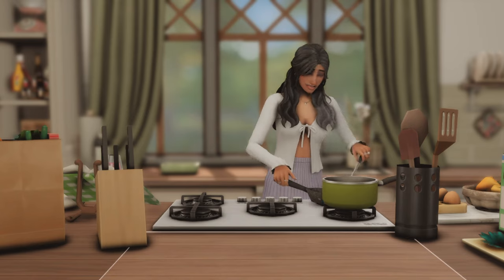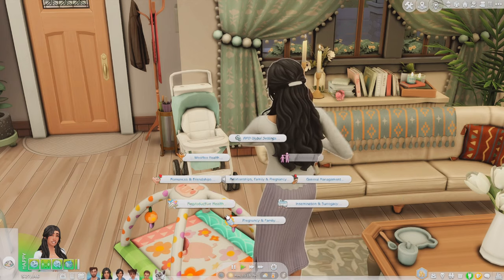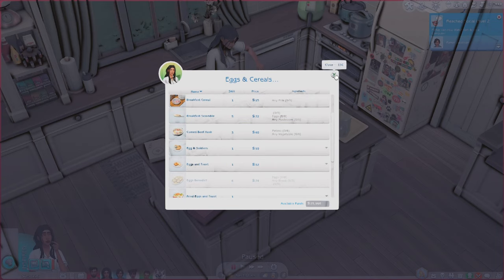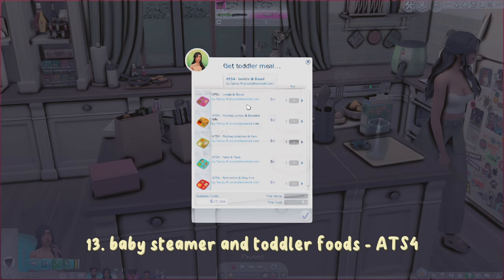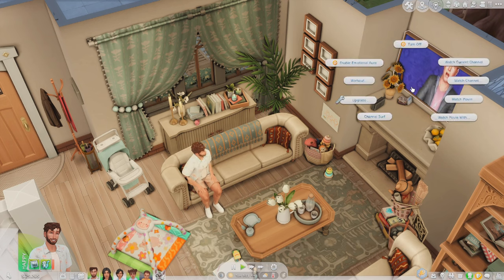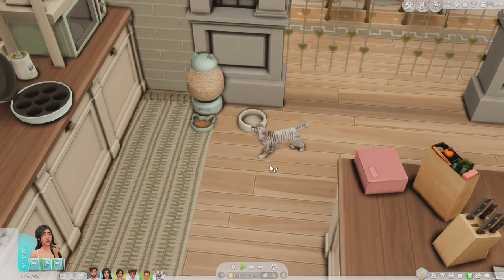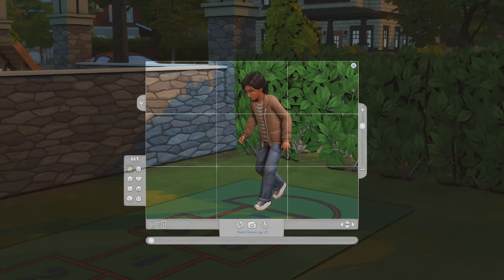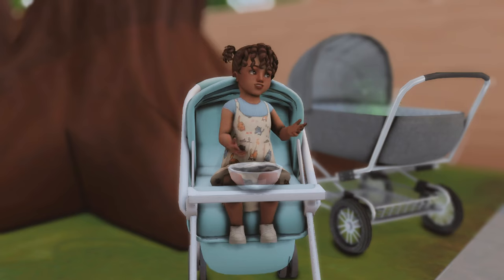30+ mods and functional objects for fun and realistic family gameplay | the sims 4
hi friends!

today I wanted to do something different and share my favourite and most used mods and functional cc for better family and general gameplay in the sims 4, hope you all enjoy and find some new mods !!

let me know if you'd like more videos like this or have any specific video requests !

timestamps
00:00 intro
00:27 mccc
1:28 ui cheats
2:08 wonderful whims
2:52 RPO (woohoo wellness)
3:56 snbank
5:03 realistic child birth
5:30 grannies cookbook
6:10 realistic cooking mod
6:42 delivery healthy food
7:52 ding and ditch doorbell
8:59 choose who you call to meal
9:30 prefer tables
10:03 more toddler food
10:49 functional bottle warmer
11:49 high chair lock
12:29 dont wash dishes where you angry poop
13:24 steady sit
14:05 toddler creativity pack
15:27 nintendo switch override
16:08 pet water bowls
16:55 live drag
17:59 sunrise alarm clock
18:34 buyable cake box
19:18 toddler lunchbox food spawner
19:49 functional hopscotch
20:02 full control camera
20:36 photographic memory
21:34 toddler basketball hoop
22:02 functional stroller crib and high chair
23:05 serve drinks
23:24 outro

mods